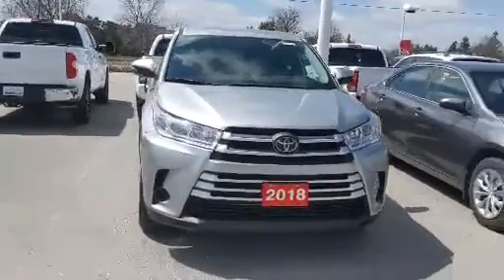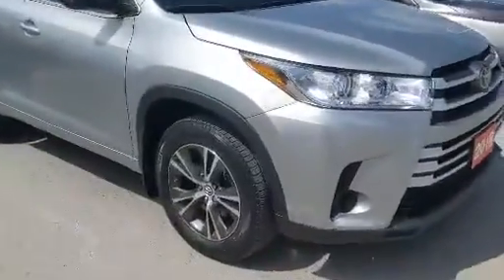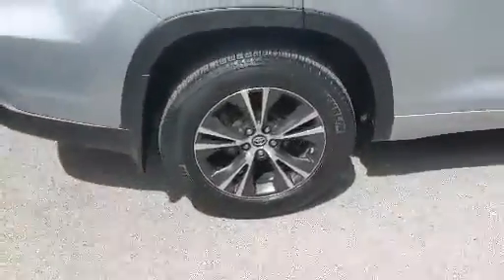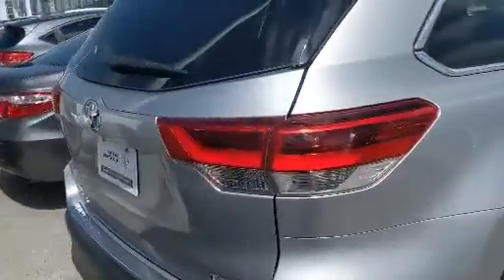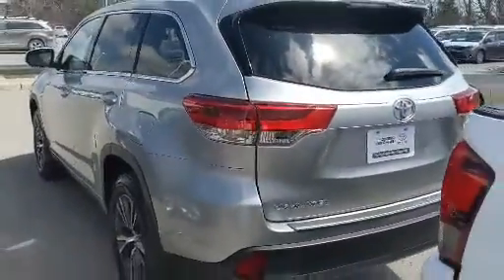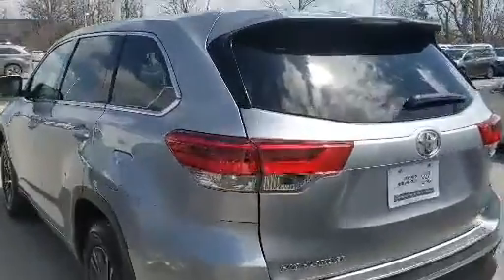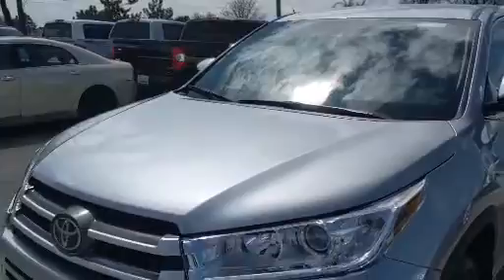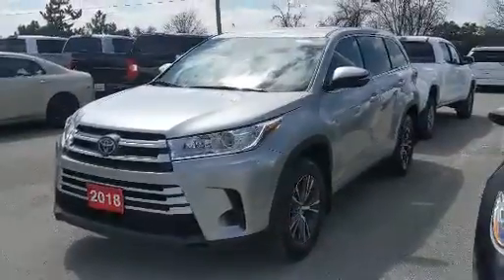2018 Toyota Highlander AWD LE Package P2146 | STOUFFVILLE TOYOTA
PREVIOUS TCI EMPLOYEE VEHICLE. BACKUP CAMERA. BLUETOOTH. POWER DOOR LOCKS. KEYLESS ENTRY.

This 2018 Toyota Highlander is a previous TCI Employee vehicle and that was the only previous owner! This SUV is Toyota Certified. This Highlander comes with great features like a backup camera, Bluetooth Capability, power door locks and so much more!

1288 Millard St.
Whitchurch-Stouffville, ON
L4A 0W7